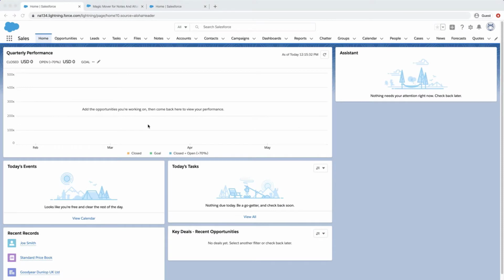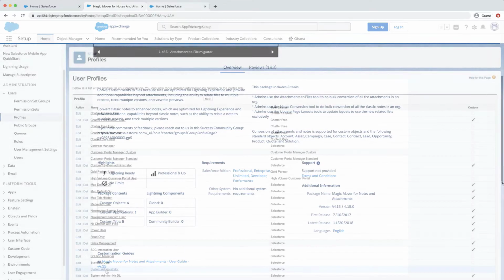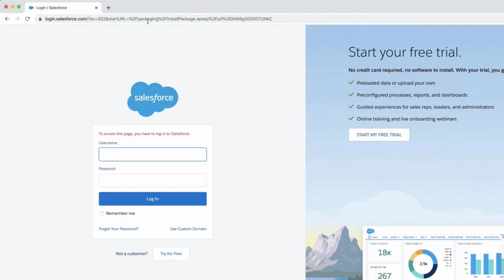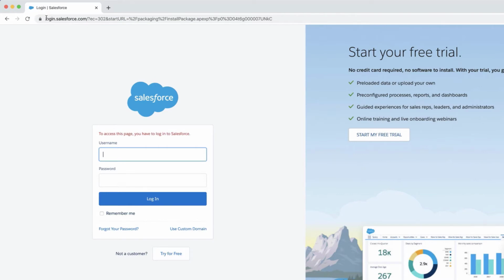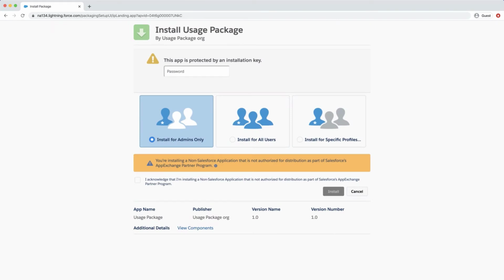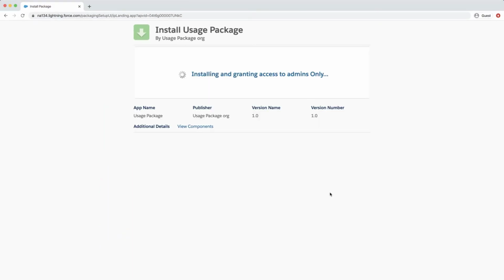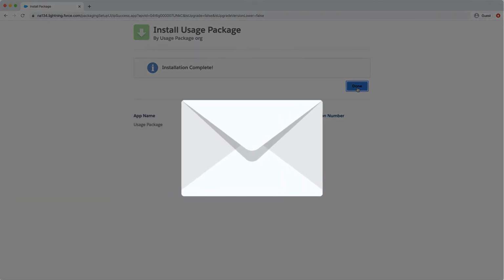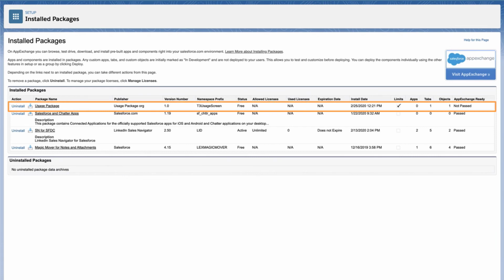How to Install a Package in Your Org Using a URL | Salesforce AppExchange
This screencast walks a system admin on how to install a package from AppExchange by using a URL in your org.
Help Doc: Install a Package